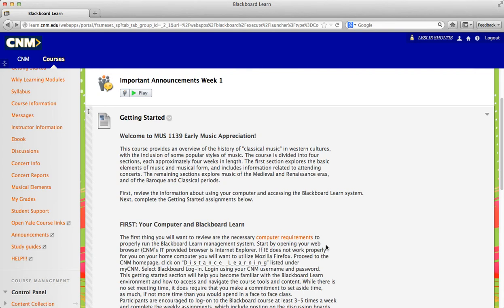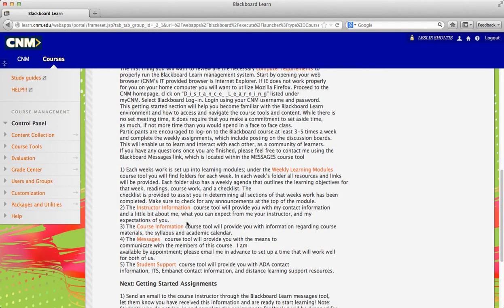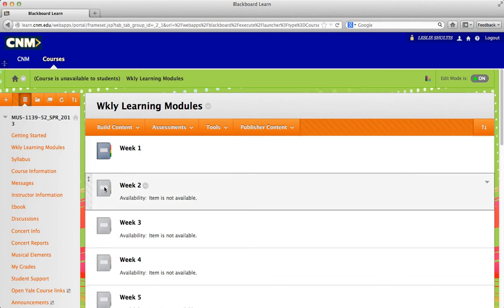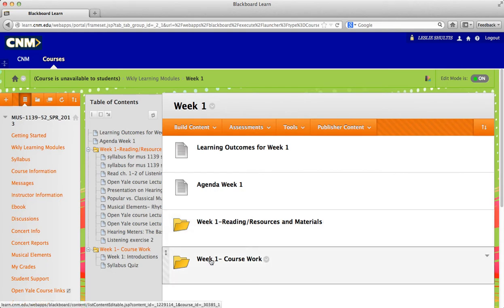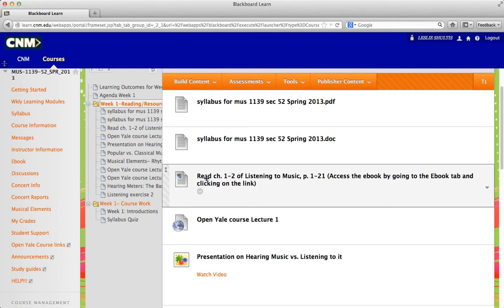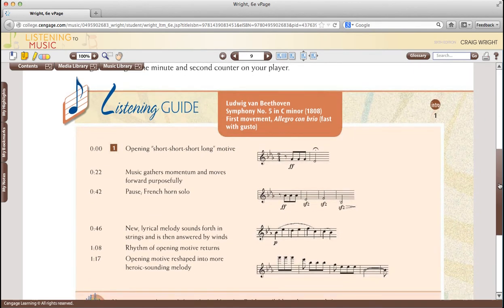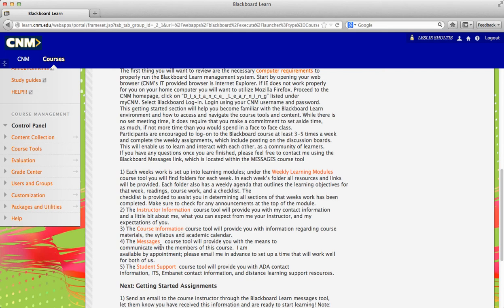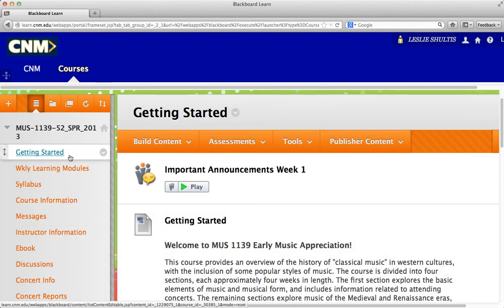Mus 1139 Getting Started Spring 2013